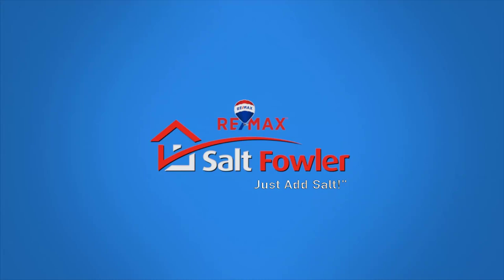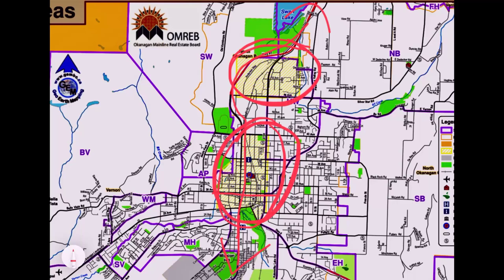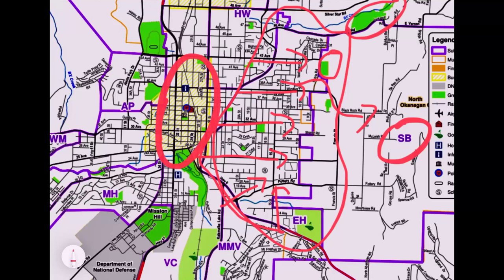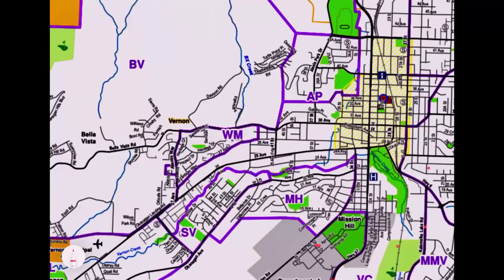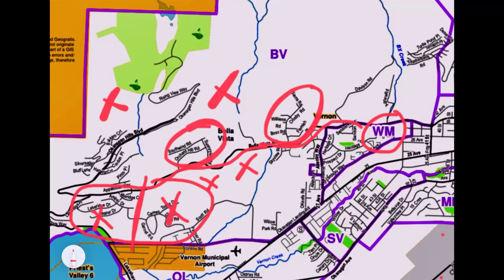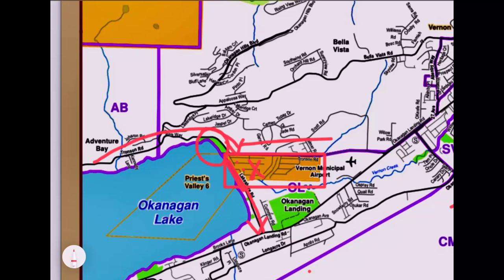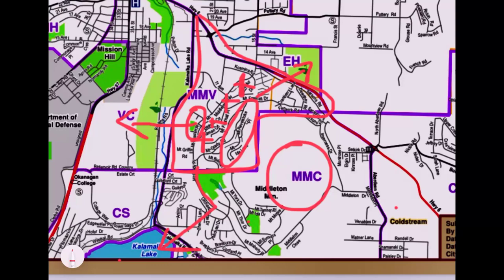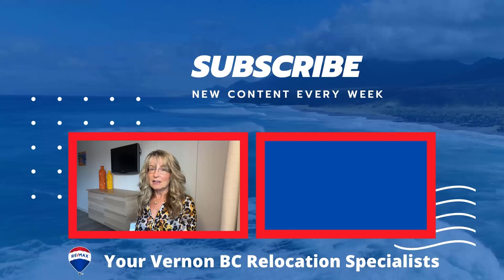Where to Live in Vernon BC – Every Vernon City neighbourhood you need to know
In this video we take a high level overview and look at all the Vernon City neighbourhoods and sub areas including Vernon downtown, East Hill, Harwood, the Foothills, Alexis Park, Turtle Mountain, Bella Vista, Okanagan Landing, Adventure Bay, South Vernon, Mission Hill and the Vernon side of Middleton Mountain.